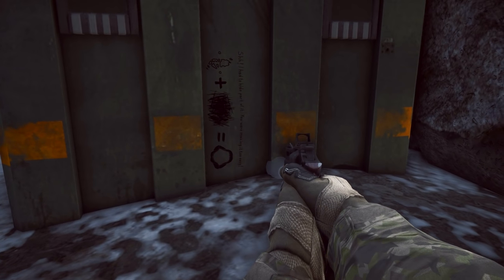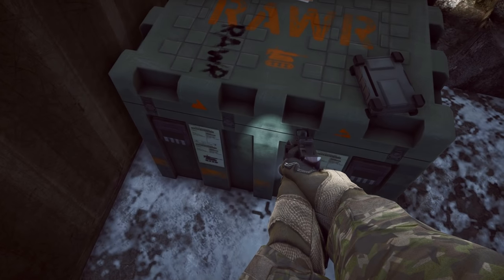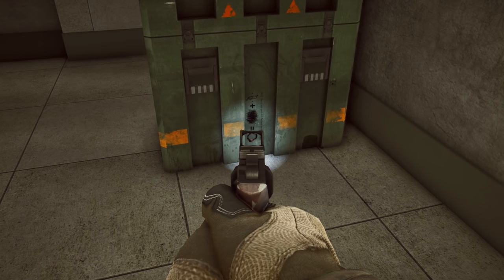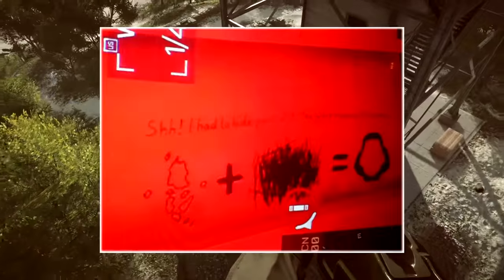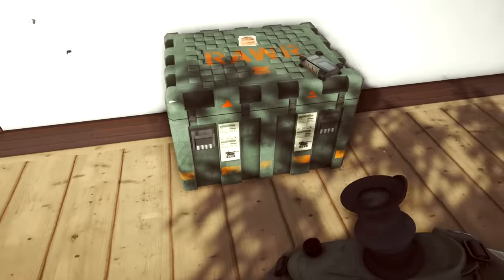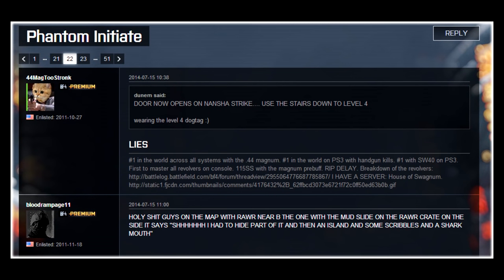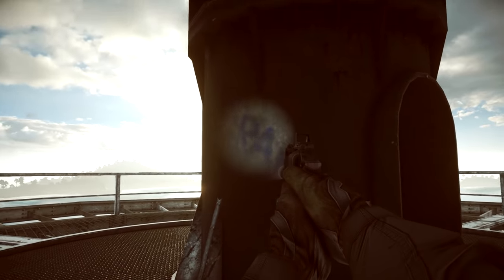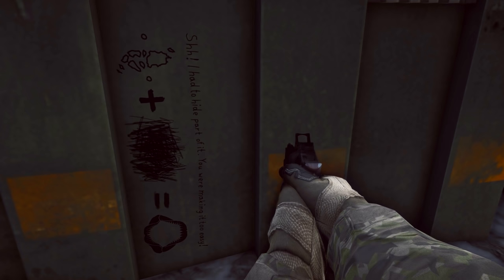Secret Equation Easter Egg - The Second Megalodon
A brand new Easter Egg uncovered. Paracel Storm + ? = Megalodon There is a secret RAWR box that very rarely spawns and displays some interesting clues! Check it out, let me know your thoughts. Massive thanks to InfamousWheety and bloodrampage11 for the help! CHEAP GAMES